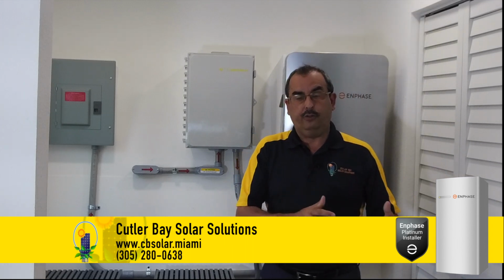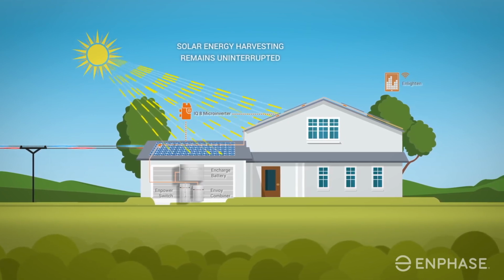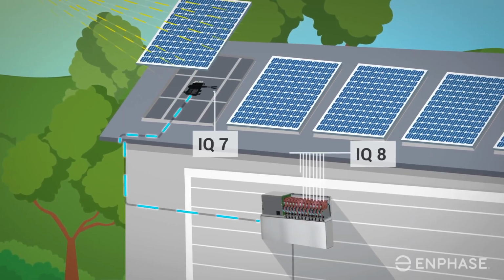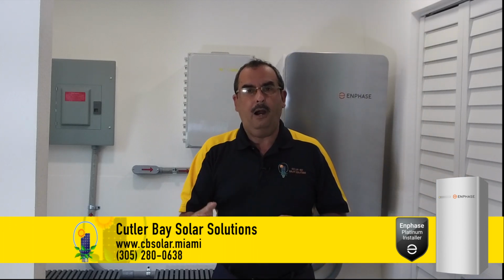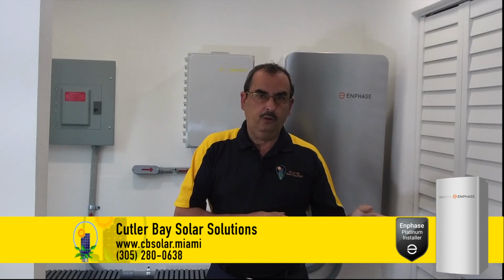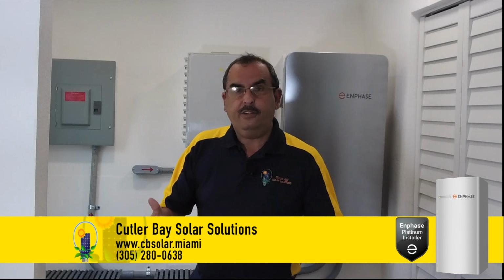Enphase Ensemble vs Tesla PowerWall 2 - Cutler Bay Solar Solutions - TGISS Episode 1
Cutler Bay Solar Solutions discusses the difference between the Enphase Ensemble vs Tesla PowerWall 2.